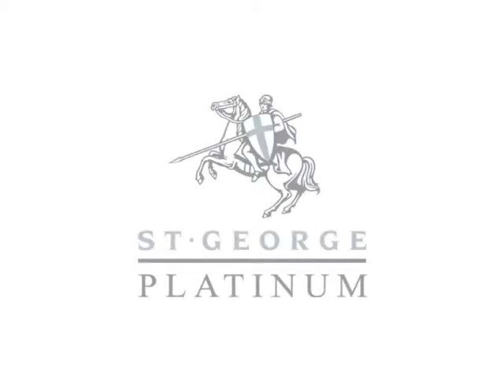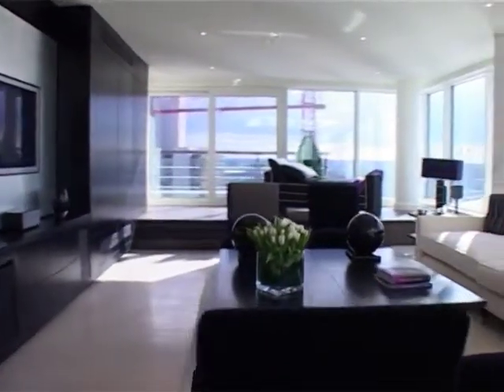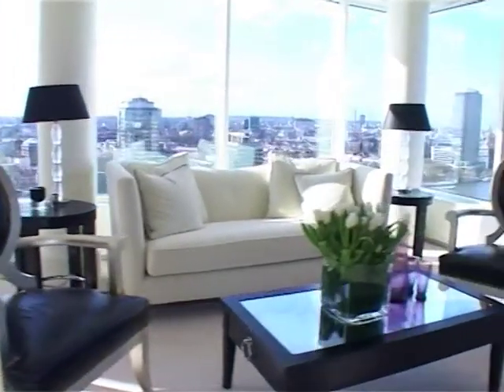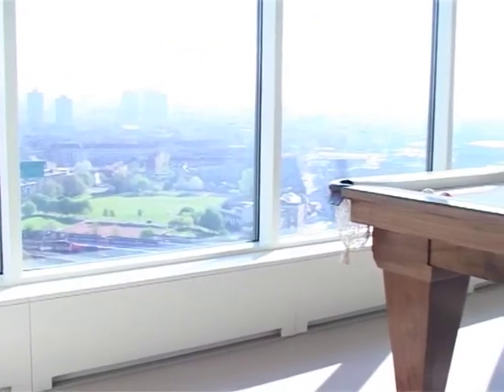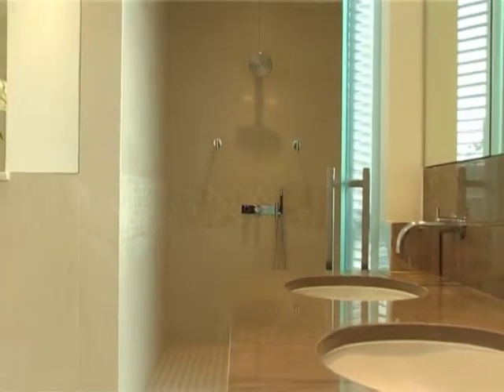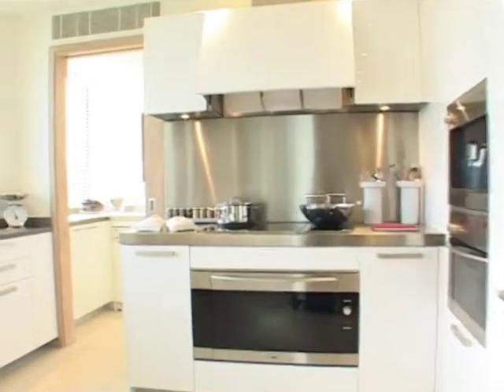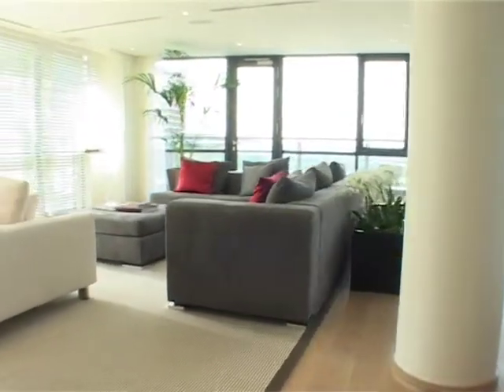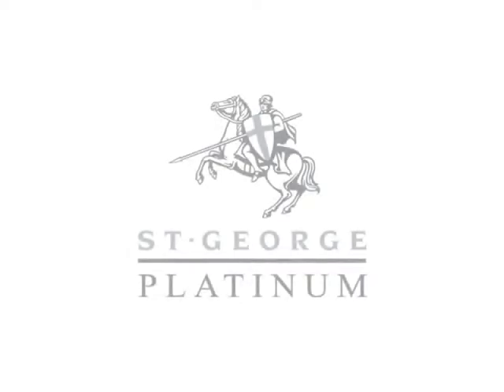St George Platinum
St George wanted to put together a collection of their Penhouses in London which they called the Platinum Collection. This video was developed to showcase the luxury penhouse living at various St George developments across the Capital. The focus for this video was on exclusivity and luxury.